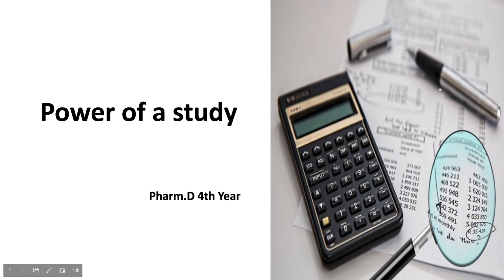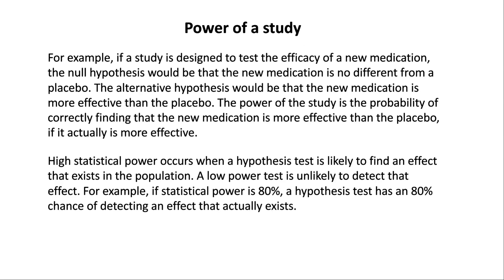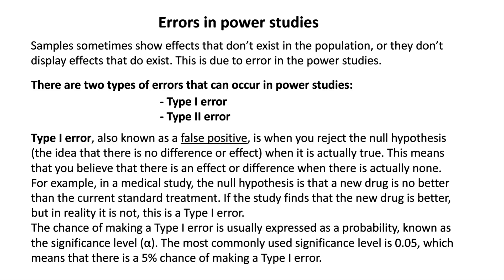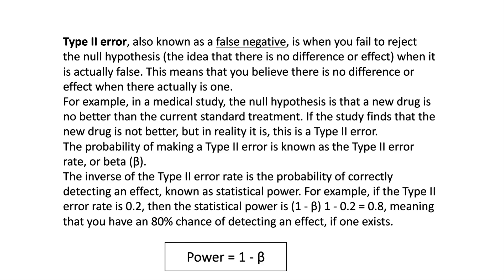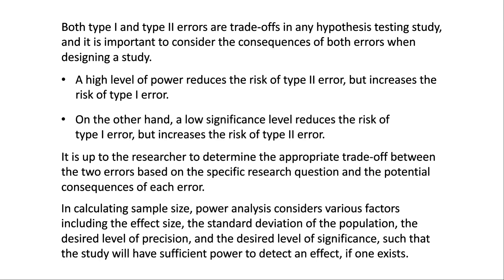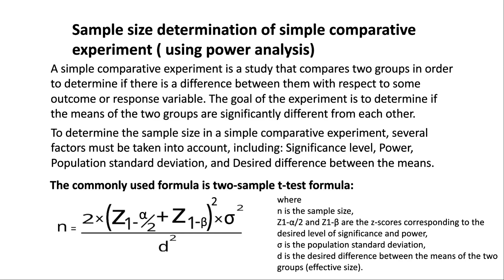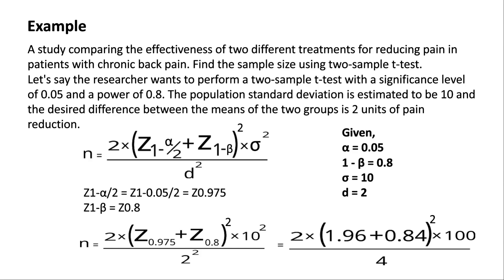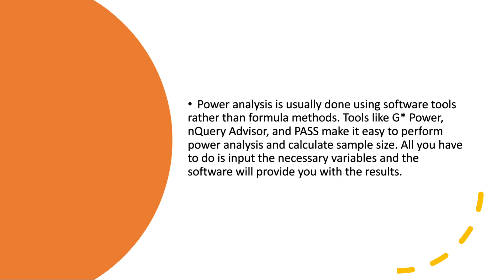Power of a study | Biostatistics and Research methodology | PharmD 4th year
Power of a study | Errors in power studies | Sample size determination of simple comparative experiment | Research methodology | Biostatistics and Research methodology | PharmD 4th year notes | Nexus Pharma